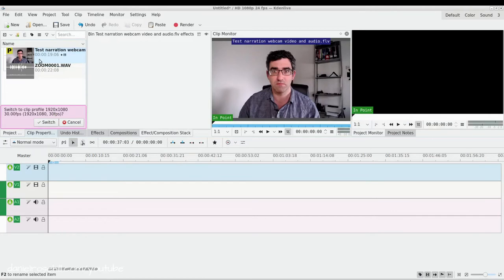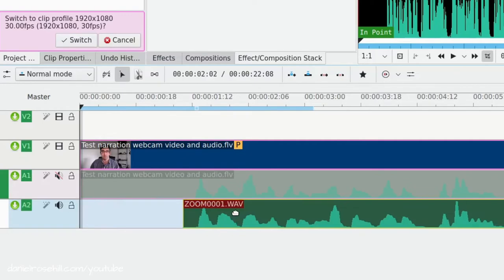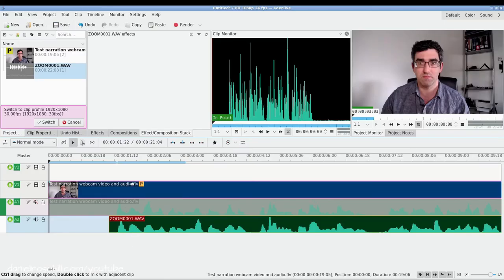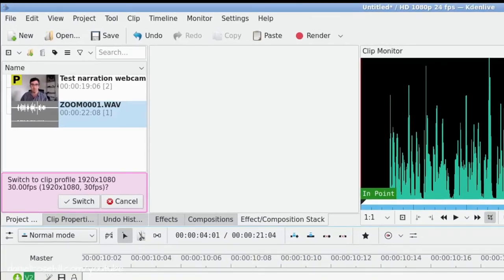Syncing audio and video with Kdenlive (manual method in postproduction)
Kdenlive somewhat recently added an automatic feature for matching an audio track with a reference audio layer in order to automatically synchronize video and sound using the popular video editing software. The same process can also be done manually by eyeballing the waveforms of your reference audio and a microphone you want to use that to sync with.

For this demonstration, I read some sample text from Wikipedia's entry about Jerusalem. I recorded my first file using my Logitech C920 webcam and its built-in microphone while simultaneously recording myself using a lavalier microphone recording into the Zoom H1N field voice recorder.

In postproduction, I was able to import that file from the Zoom and then align its waveforms against those from the webcamn microphone's built in audio.

If you're just working on one track, this method is simple but effective.

00:00 - Introduction
01:36 - Preparing reference audio track in OBS Studio
02:33 - Grabbing file from SD card from Zoom (target audio)
02:55 - Opening Zoom H1N audio recording in Audacity
03:07 - Populating project bin in Kdenlive with files